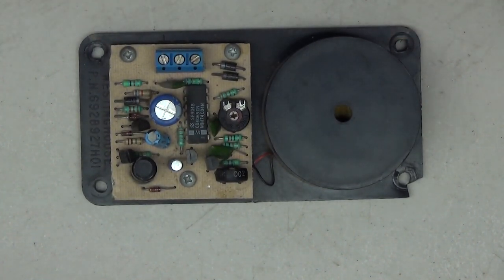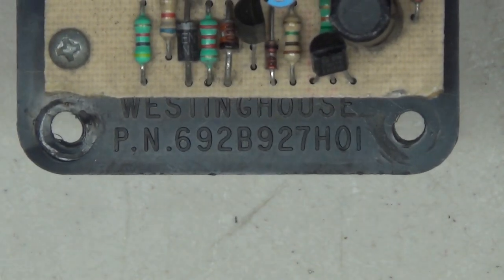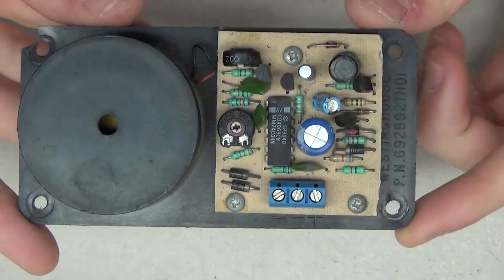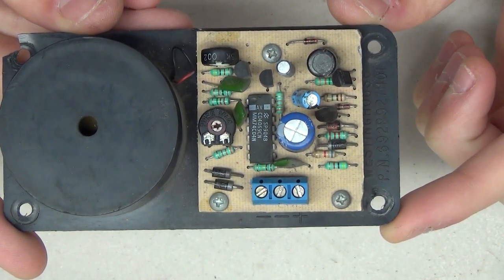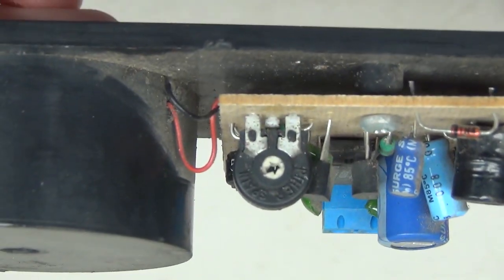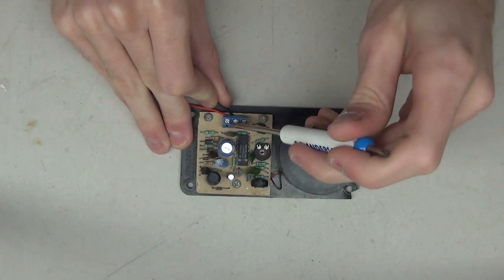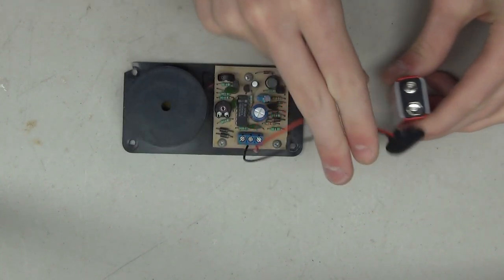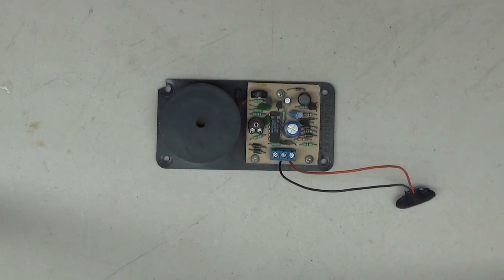The Westinghouse "MT" Chime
Today we take a look at a fairly familiar sounding chime. I call this the "MT" chime because that is what the community generally calls it, though that is not officially what this is called. This chime can be found on late Westinghouse and early Schindler installs. Today, I will show you the chime itself and the few settings it has. Normally I wouldn't dedicate an entire video just to a chime, but this one is one of those more unique ones I wanted to share with you!